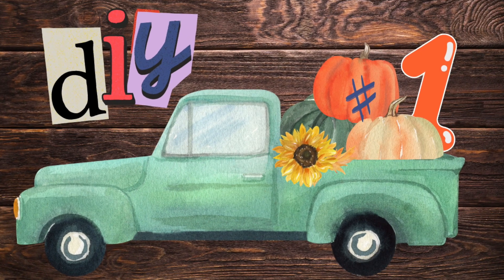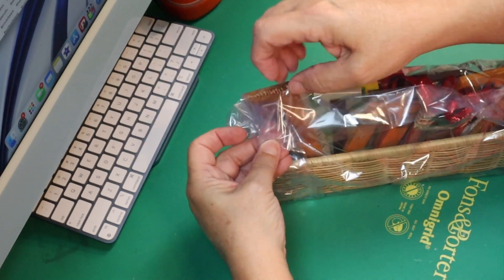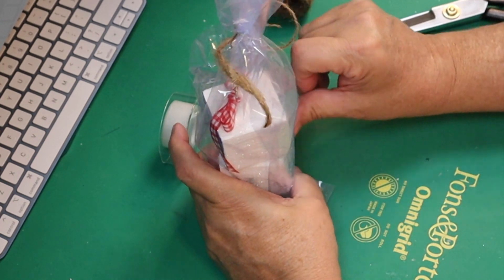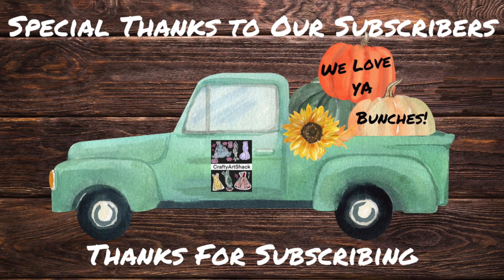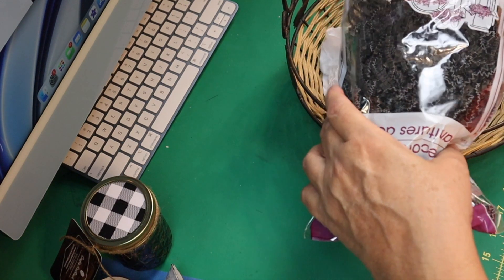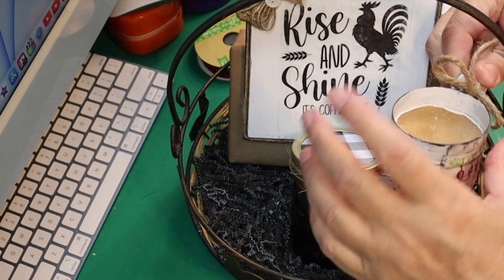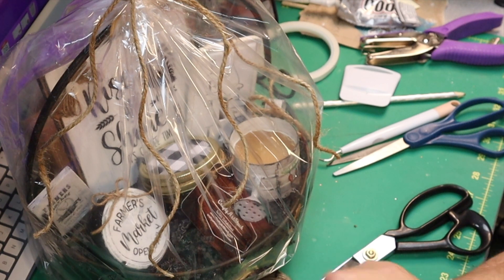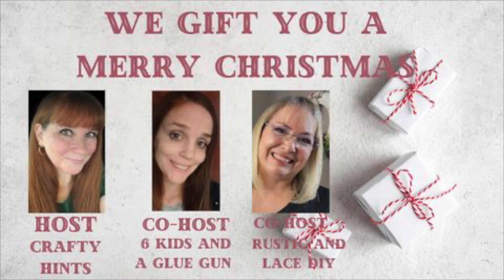Christmas Gift Ideas 2022.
We gift you a Merry Christmas

HOSTED BY:
@6 KIDS & A GLUE GUN
@CRAFTY HINTS

Items Needed:

DIY#1
Basket
1ea bag of basket filler from DT
Shrink wrap
Scotch tape
Flowers

DIY#2
Shrink wrap
Scotch tape
Flowers

DIY#3
Shrink wrap
Scotch tape
Flowers

1ea mason jar strawberry Jam
1ea gift bag from DT
Twine

DIY#
3ea pipe cleaners
12” ribbon
Flowers

Paints Items Needed:
See each video for exact colors used

Hot glue
Wood Glue
Scissors
Sanding block
Finger nail file
Paint brushes
Embossing tool
Stapler
Spackling
Caulk
E600 Glue
modge podge

CHAPTERS FOR VIDEO:
00:00 Introduction
00:17 DIY #1
02:47 DIY#2
03:50 DIY#3
04:46 DIY#4
09:01 DIY#5
10:23 Final reveal